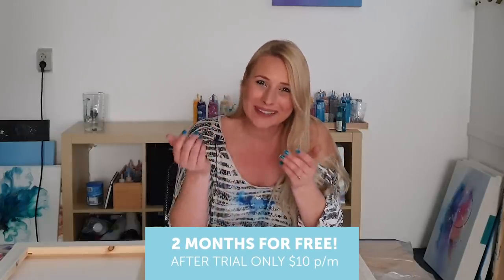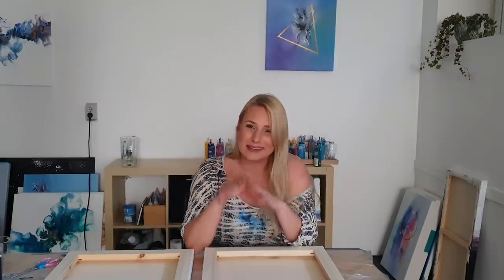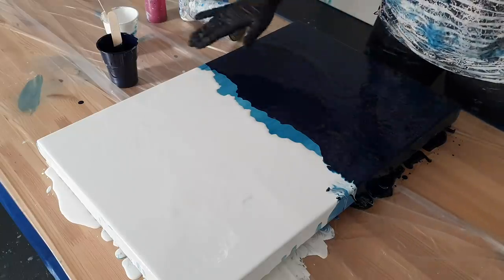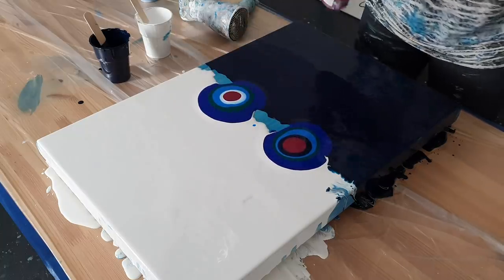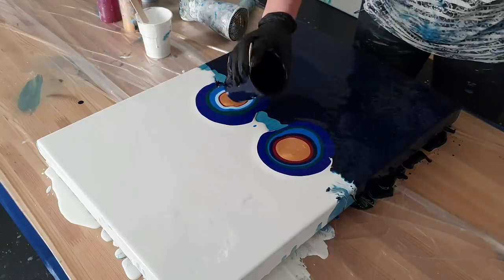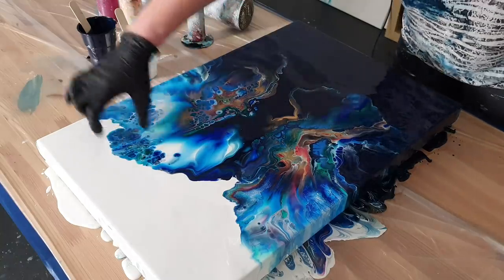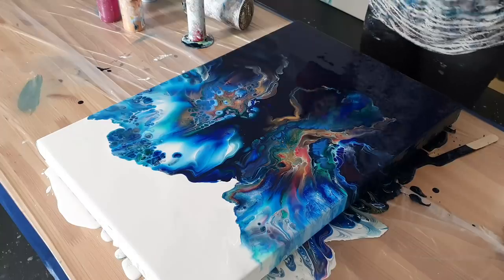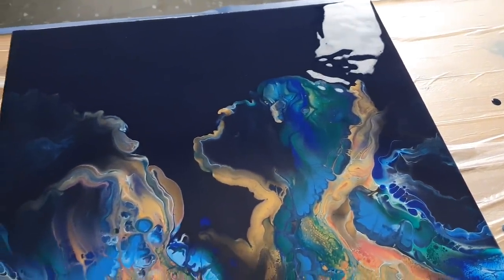BEST!! Acrylic pour - Color Split Prussian Blue - Dutch Pouring - fluid abstract painting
- BEST!! Acrylic pour - Color Split Prussian Blue - Dutch Pouring fluid painting

Doing it a bit different today and splitting the background colors with white and prussian pthtalo blue for this dutch pour.
 It turned out SO amazing. I can honestly say this is my favourite now.

Colors used for this fluid painting tutorial:
White titanium, Prussian Pthtalo blue, violet red, winsor blue, primairy blue, gold

Video made by Rinske Douna
Video edited by Rinske Douna